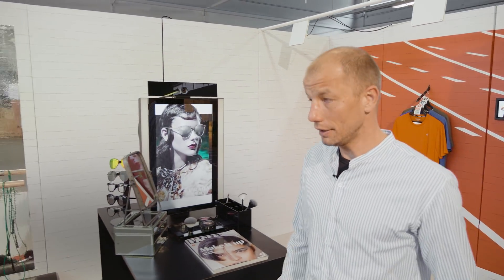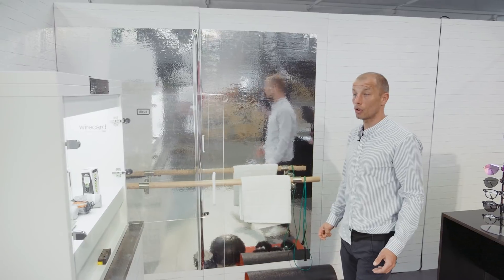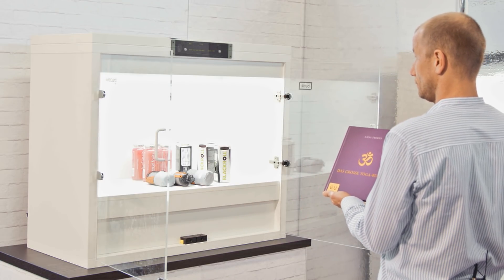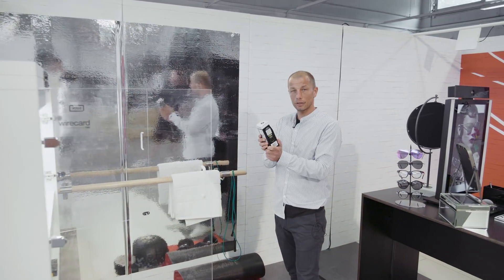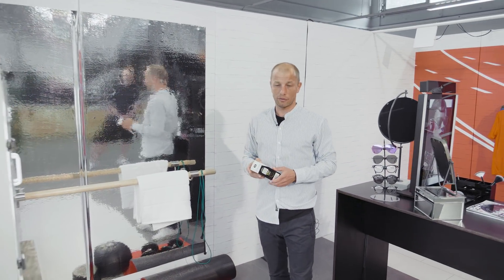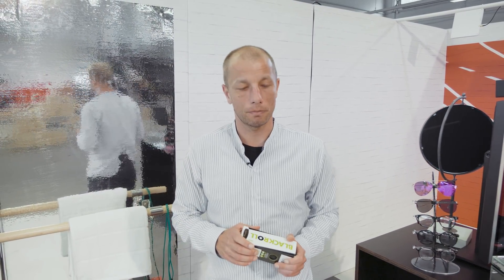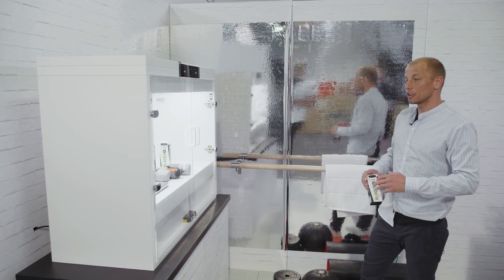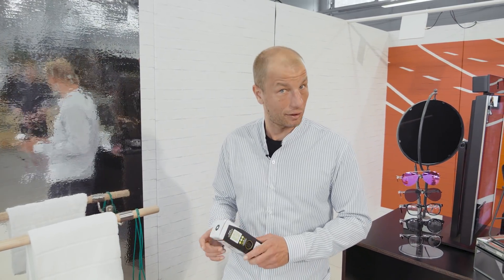Retail Showcase - Biometric Recognition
This recent showcase combines IoT technologies with biometric facial recognition, thereby granting a seamless purchase and payment experience supported purely by biometric data.